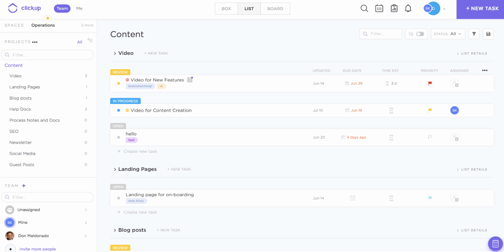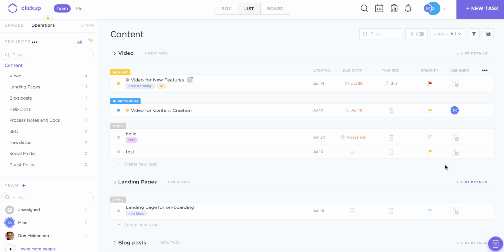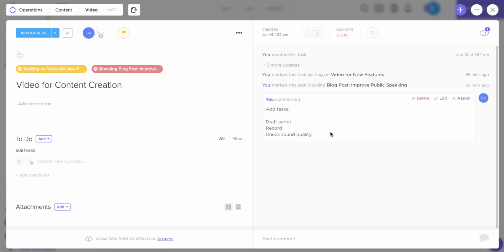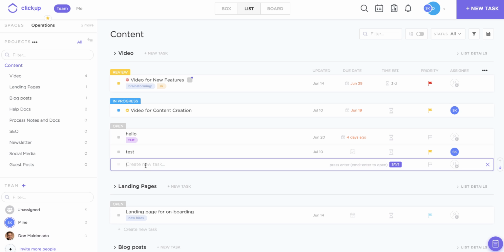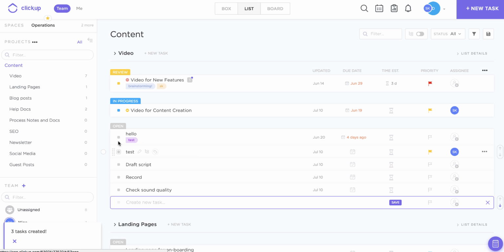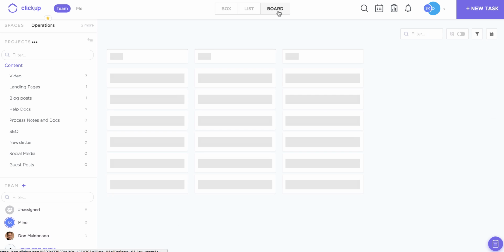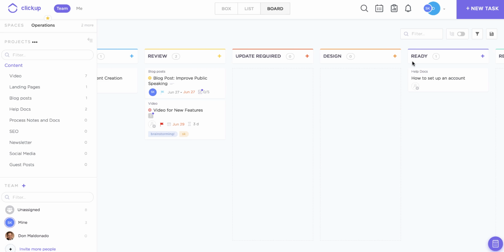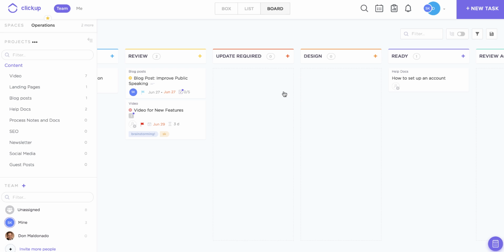Quick-create tasks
Add tasks to ClickUp with just a couple of quick steps! Need to connect with our team?